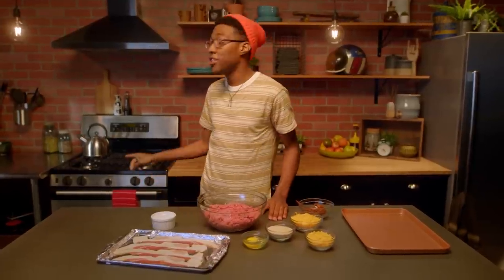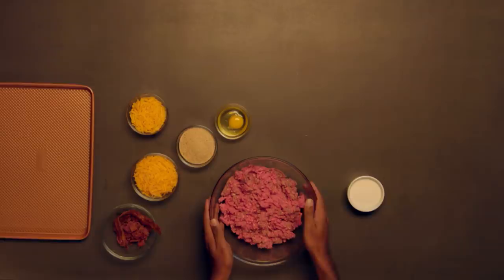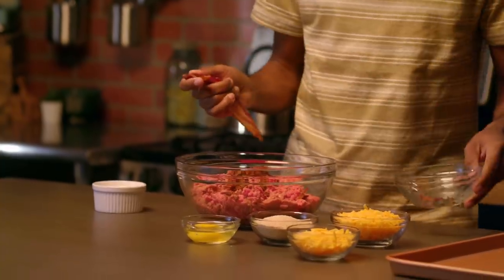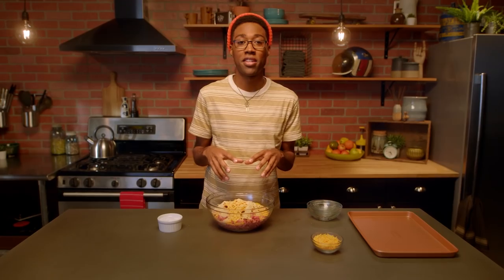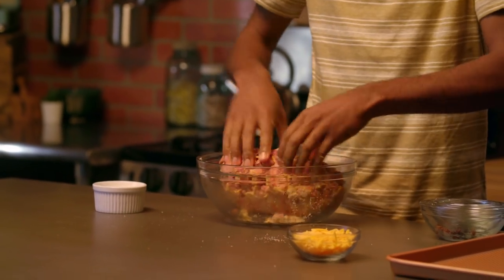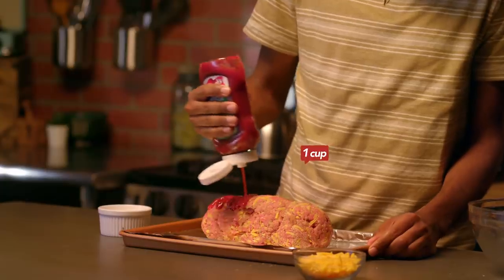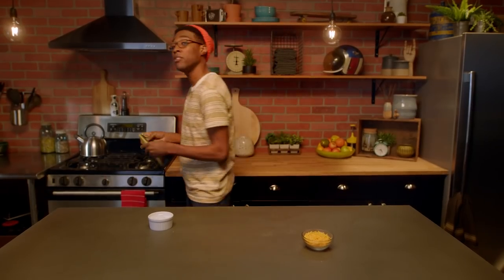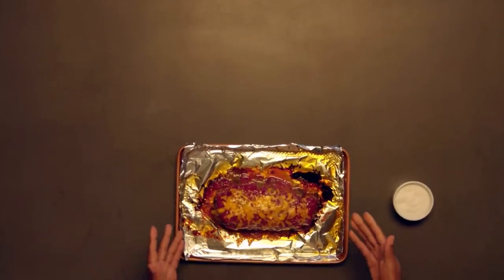How to Make Meatloaf | Flavor Makers Series | McCormick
Meat + Bacon + Cheese? Need we say more? Join McCormick® and Cameron Mason as we show you how to make meatloaf with bacon and cheese for a delicious oven-baked cheeseburger-inspired meatloaf — perfect for all occasions!

Meatloaf Ingredients:
- Ground beef
- Crisply cooked bacon, chopped
- Cheddar cheese, divided
- Plain bread crumbs
- Egg

Download the Flavor Maker app for iOS and find a whole new world of flavor at your finger tips

Music Credits
Song Name: Otter Pop
Artist Name: Shawn Wasabi